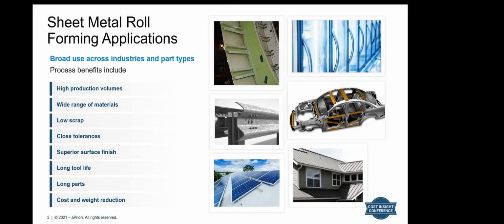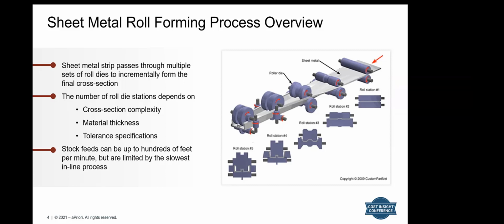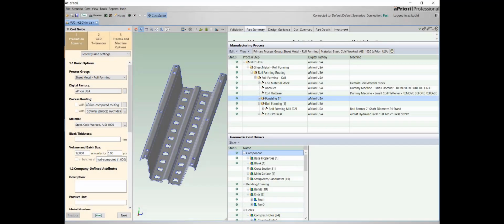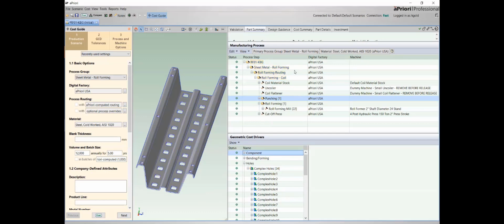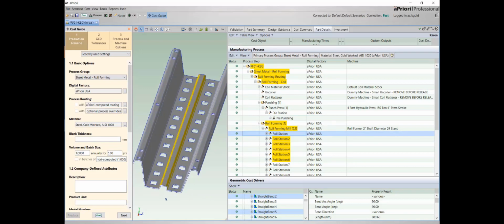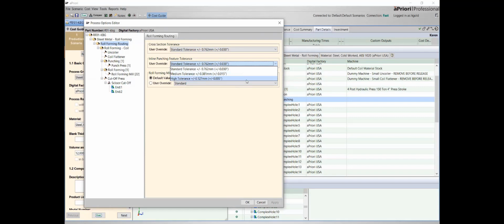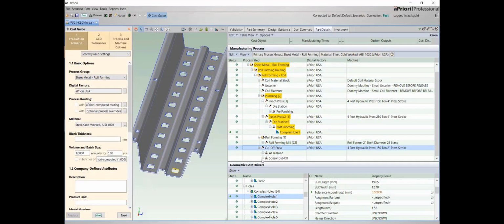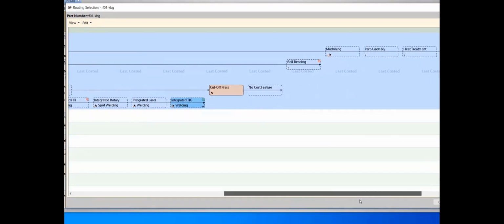DEMO: Sheet Metal Roll Forming Cost Model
Roll forming is one of our most-requested cost models. So we're excited to show you the future of this impactful cost model in the aPriori system.

Process benefits of sheet metal roll forming include:

- high production volumes
- Wide range of materials
- Low scrap
- Superior surface finish
- Long tool life

And more. And that's why it's critical to have roll forming as a cost model. We simulate the complete process in aPriori's digital factory including uncoiler, flattener, pre-punch press, entry guide, roll forming mill, straighter or curving unit, seam welder, cut-off press, and the run out table. This entire process can be simulated and costed with aPriori's newest cost model.